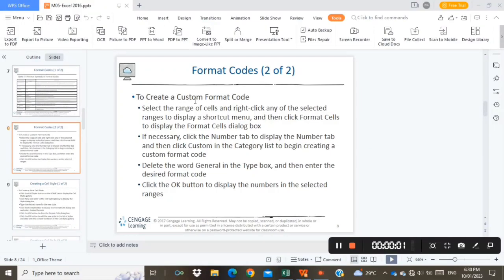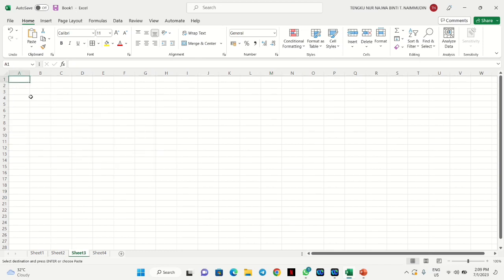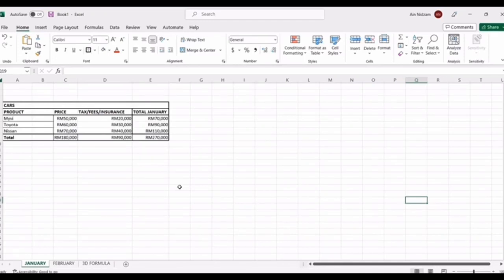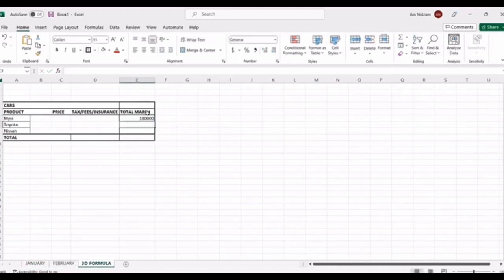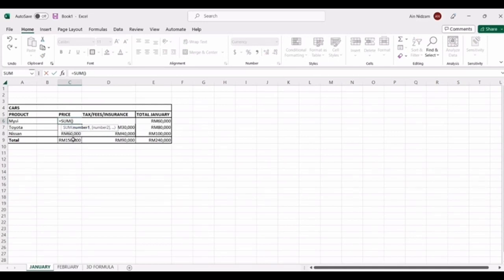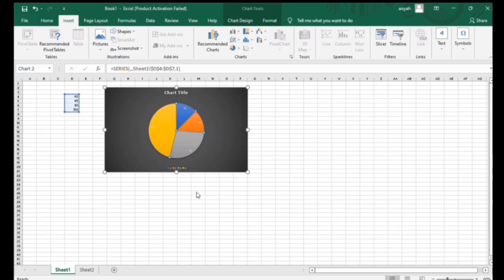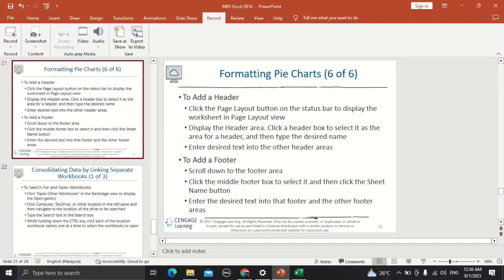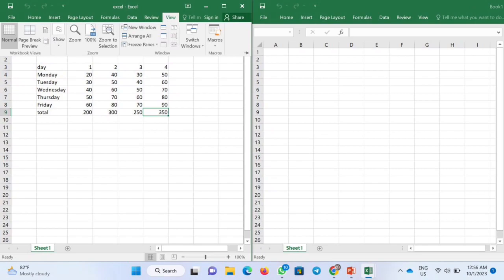Assignment Group ASM (group3) - Module 5